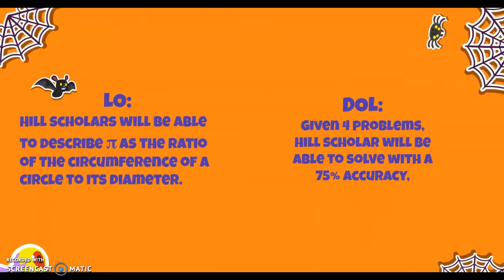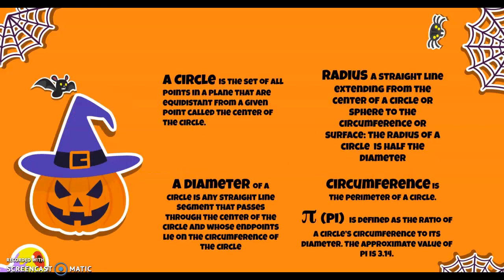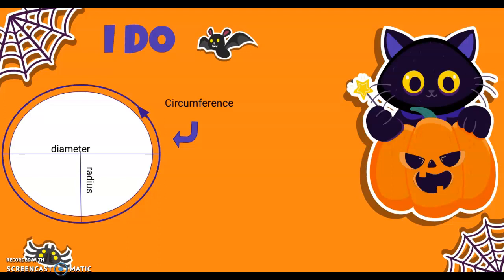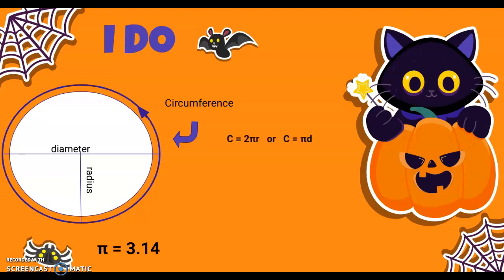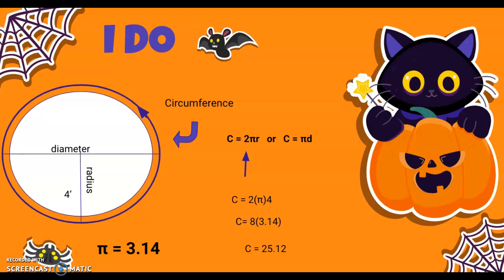7.5B part 1